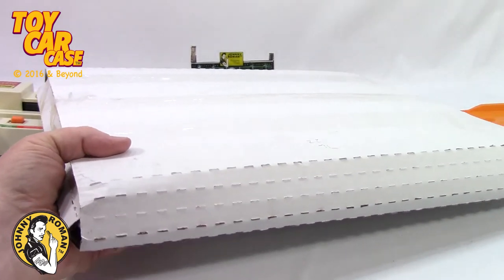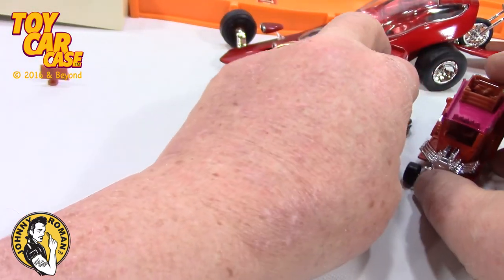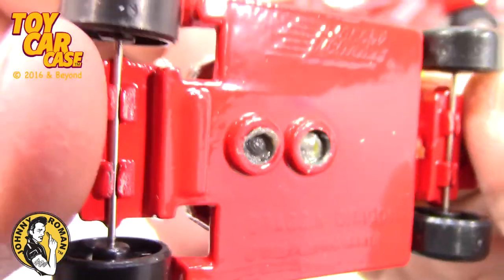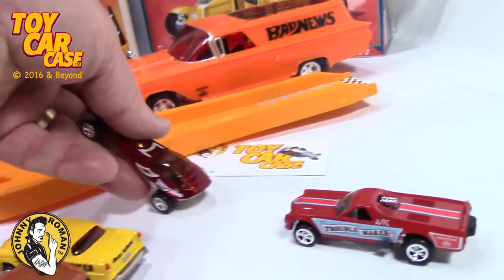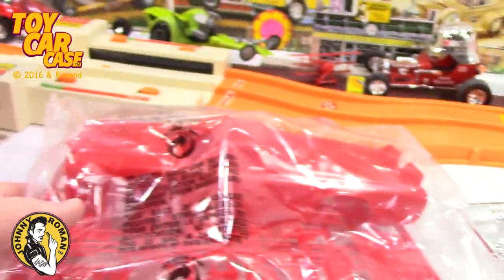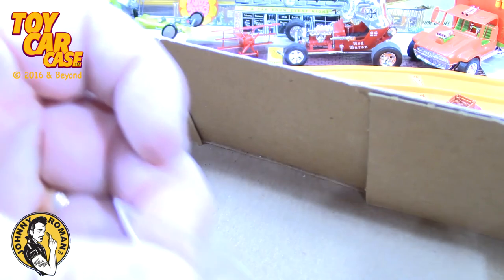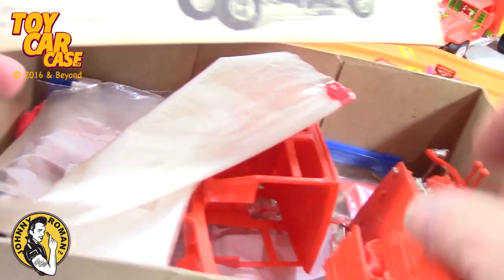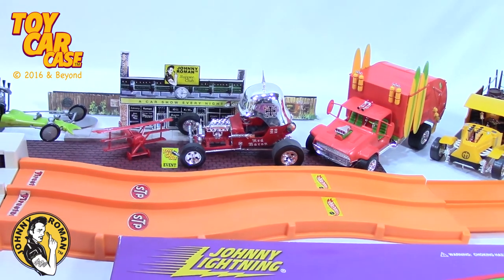Adam'S Mystery Box of a 20 year old -10 pack car set Toy Car Case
I can't thank Adam enough for sending me this MYSTERY BOX! He is a wild CRAZY toy car collector, too! What a great surprise! Some of the coolest toy cars EVER DESIGNED! All in one set from over 20 years ago! Don't miss this one!Toy Car Case is looking at a vintage Johnny Lightning (Playing Mantis) 10 pack car set!  This original sealed set hit the store shelves and was sold out really quick! All the cars and vehicles are in their original color schemes. Those were hard to find, especially in the single packs.  I then added to the video. . . a bunch of model build-ups and vintage model kits that match! Some of these were gifts, on loan and some from my collection.

These concepts, designs and cars were all a MAJOR part of my childhood! What a fun walk down memory lane. This are all unique and rare die cast cars and model kits that are true classic original toys that any diecast collector would want to see.